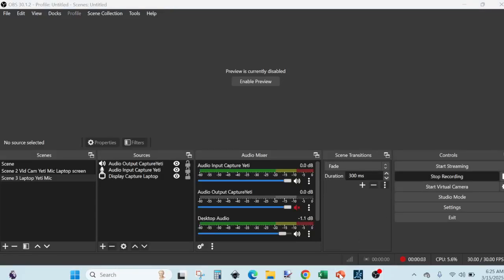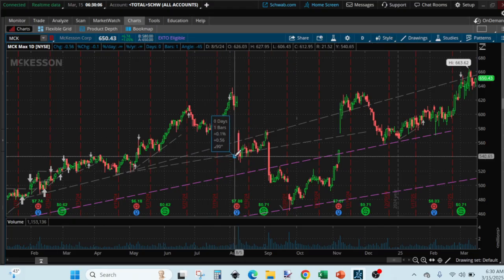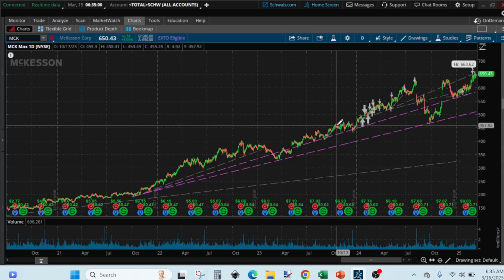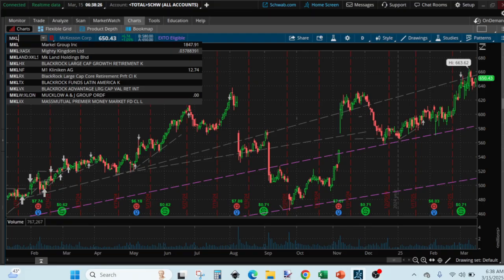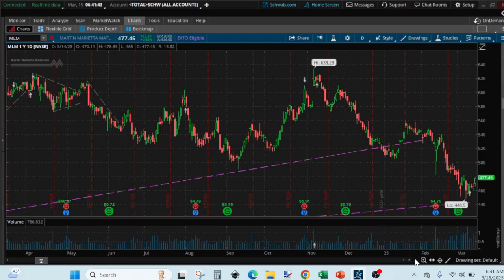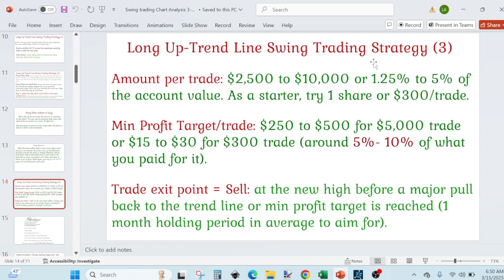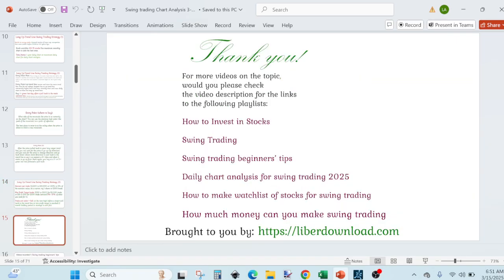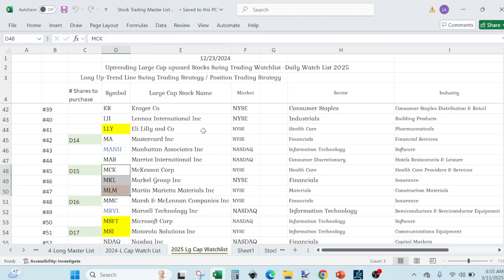Long up trend line swing trading strategy-Large cap stocks swing trading daily chart analysis v122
Daily chart analysis of the following upward large cap stocks after the stock market closed on 3-14-25: MCK, MKL, MLM.